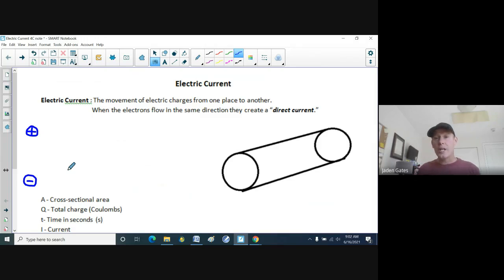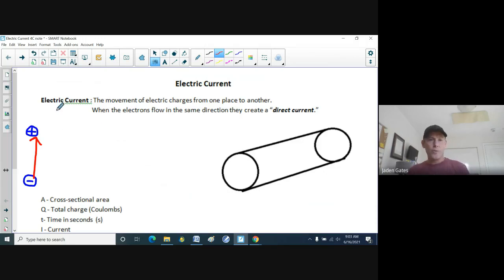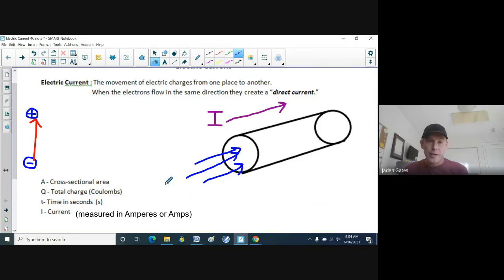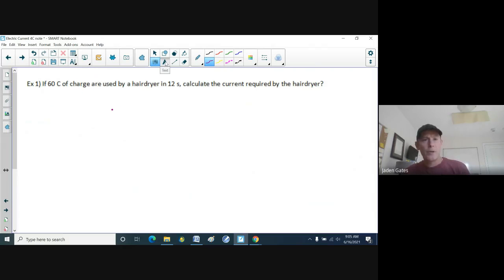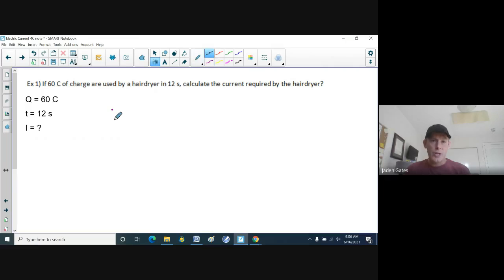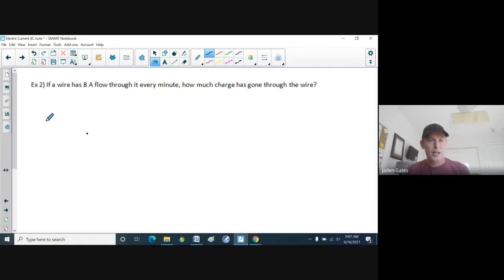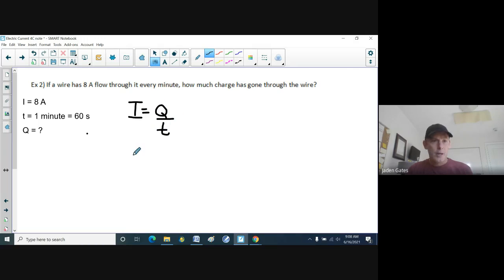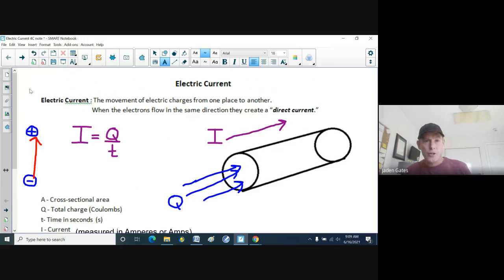SPH4C 7 2 Electric Current